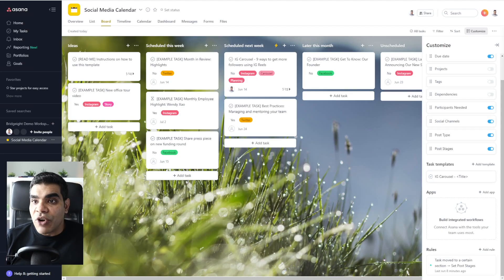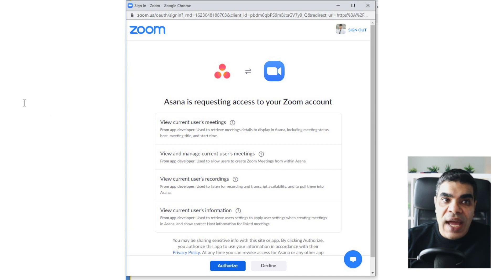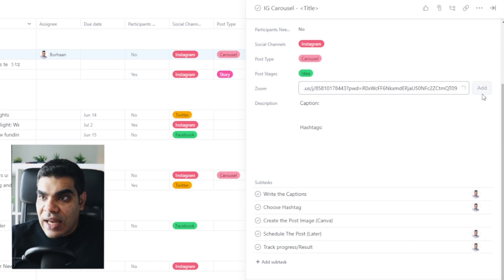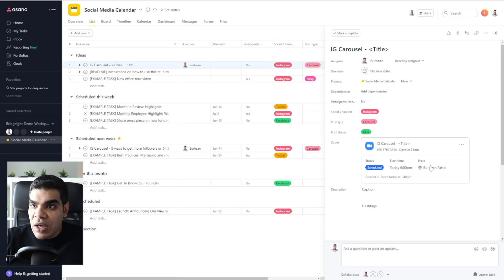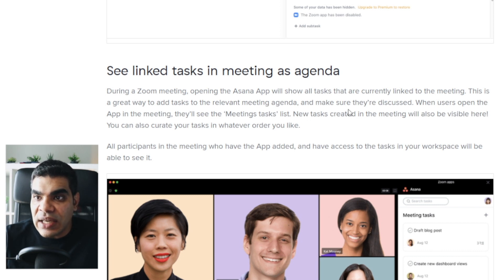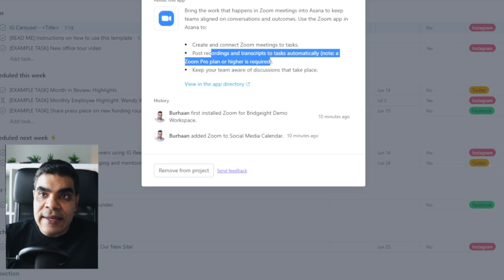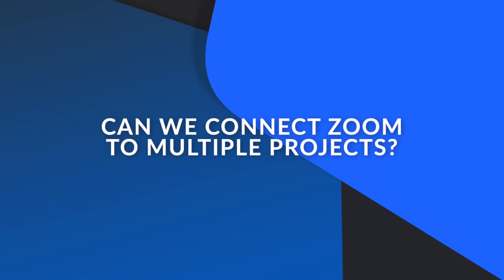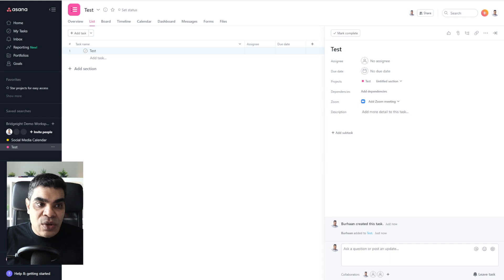Zoom Meetings Are Easier Than Ever | Asana Zoom App Integration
✅ Take control of your business.

The Asana and Zoom integration makes it super easy to create meetings inside Asana. Team members can then see when the meeting is, join and have access to the recording link after the meeting is complete.

To read more about the Zoom Asana integration check out this

In this video I show you the integration and how it works.

00:00 Welcome
00:28 Setup the Zoom App in Asana
01:55 Connect an existing Zoom meeting in Asana
03:04 Create a new Zoom Meeting in Asana
04:20 Work in Asana while on a Zoom meeting
05:19 Access Zoom recordings and transcripts in Asana
07:18 Connect Zoom to multiple projects

Also available on all major podcast platforms.

My Favorite Tools and Resources:

👉🏻 Skillshare - Get a Month of Premium for Free!
👉🏻 Manychat - The easiest way to create a Facebook Messenger bot campaigns